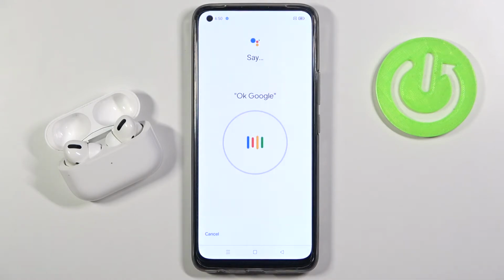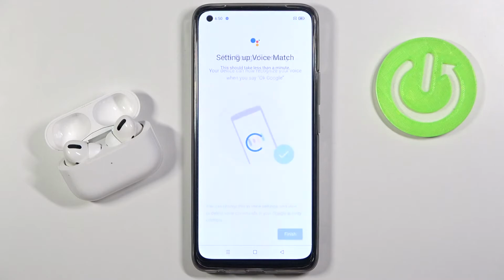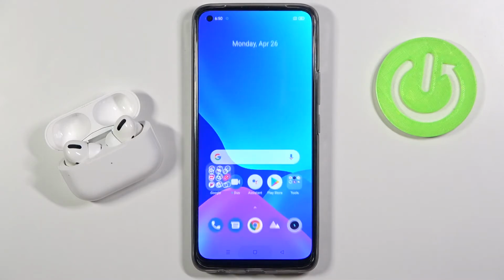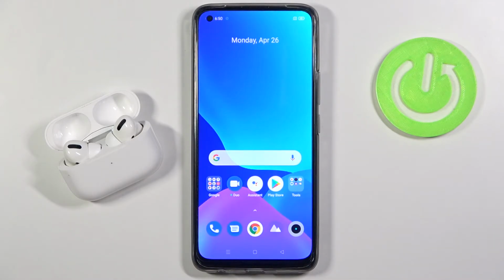How to Turn On Hey Google in REALME 8 – Manage Google Voice Control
Learn more info about REALME 8:
If you’d like to check how ‘Hey Google’ feature works on REALME 8, then here we are coming with help! In this tutorial we’d like to show you how easily you can get into proper Google settings, which will allow you to find the voice assistant and it’s feedback feature. Thanks to this you’ll be able to control your device and search internet without even using your hands! So let’s follow all shown steps and successfully manage ‘Hey Google’ option.